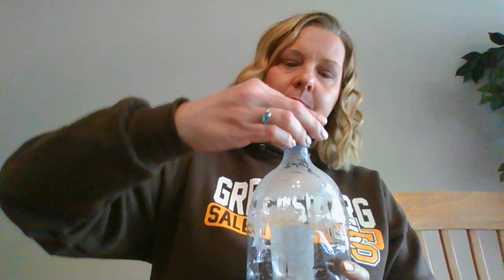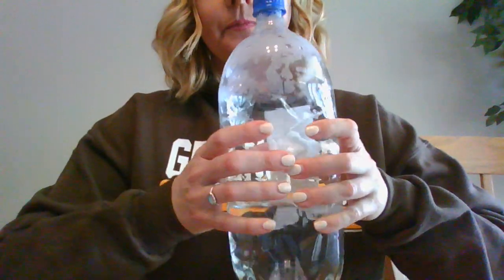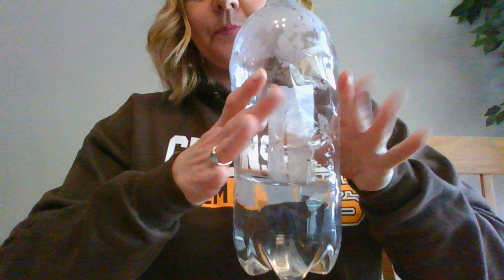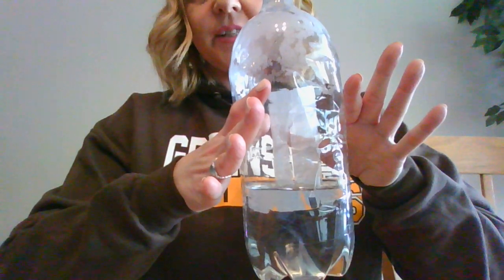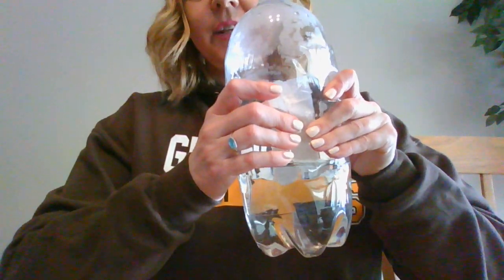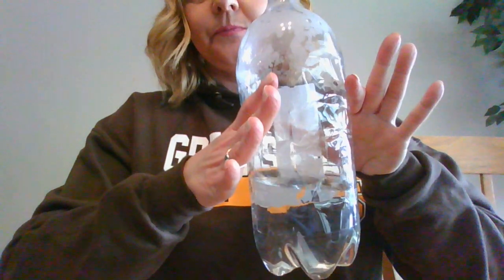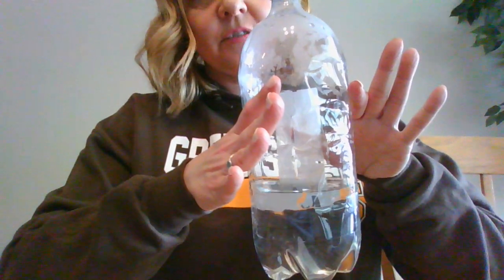Cloud In A Bottle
Tune in to learn how to make a cloud in a bottle!